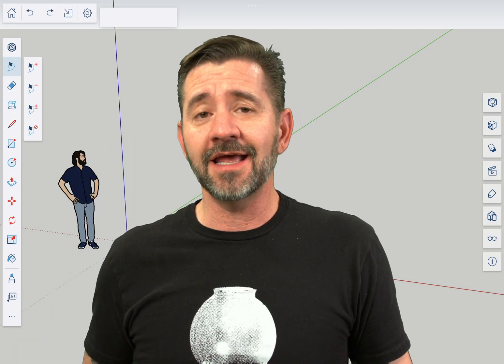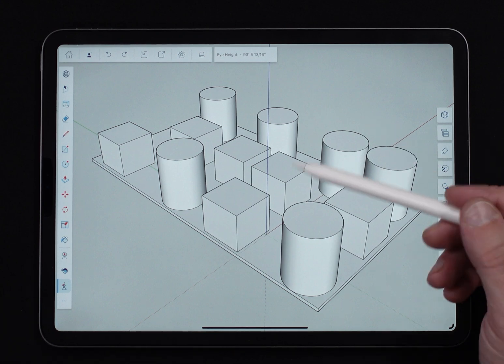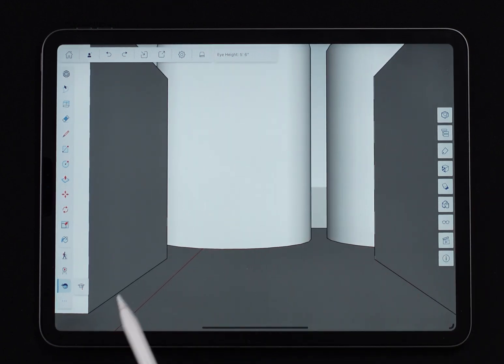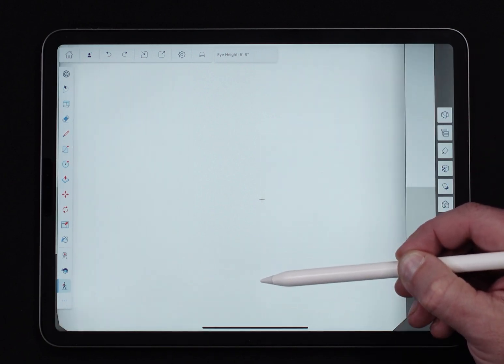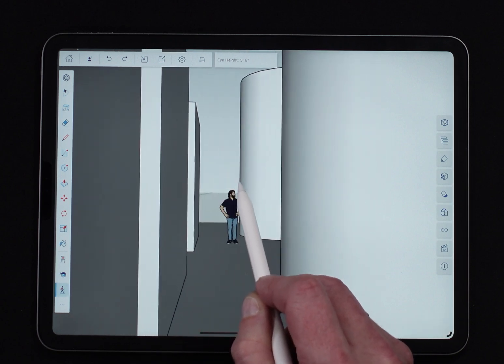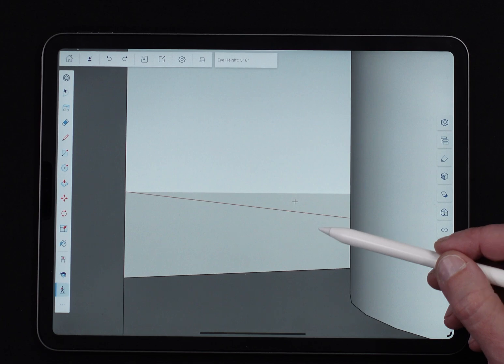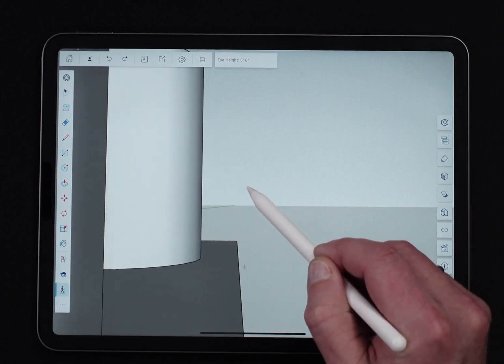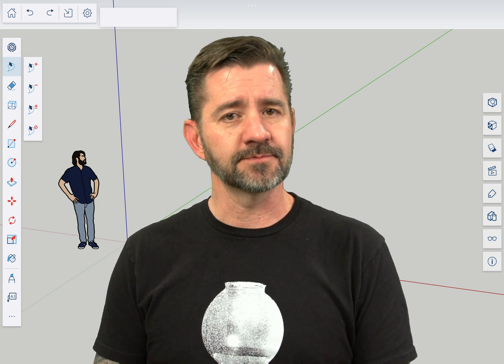Walk - SketchUp for iPad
Wait... you can walk through your model? what about Orbit? Yeah... Orbit is great and all, but there are times that you need to get inside your model and walk around and THAT is exactly what the Walk command is all about!